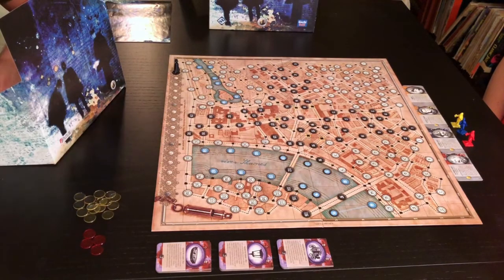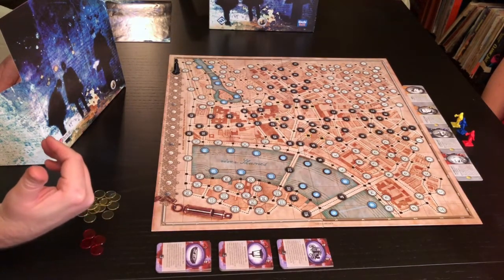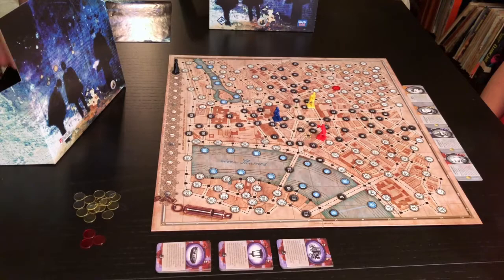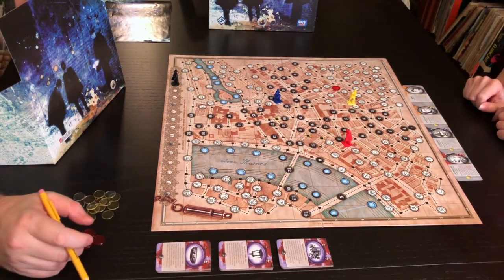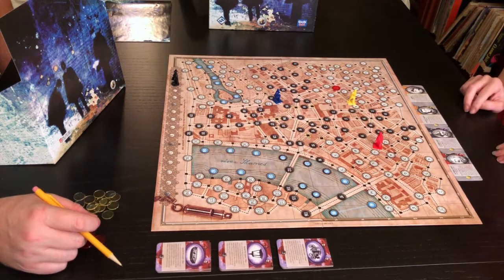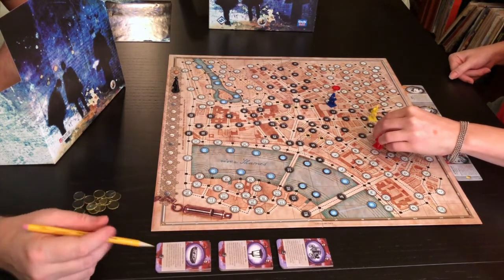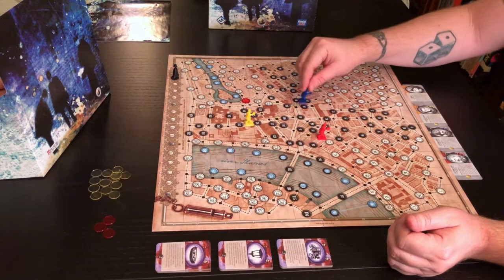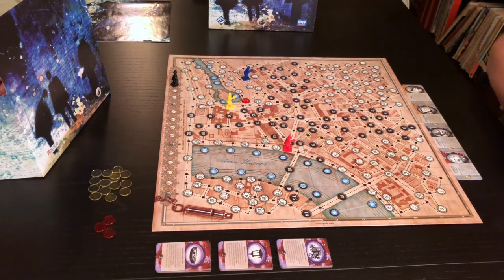Whitehall Mystery Playthrough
Jack is back! In this video, Lillian and I play a game of cat and mouse in Whitehall Mystery, a hidden movement game about Jack the Ripper from Fantasy Flight Games and Giochi Uniti.